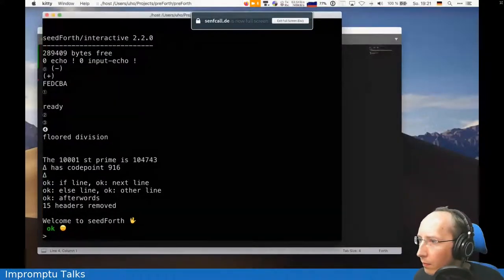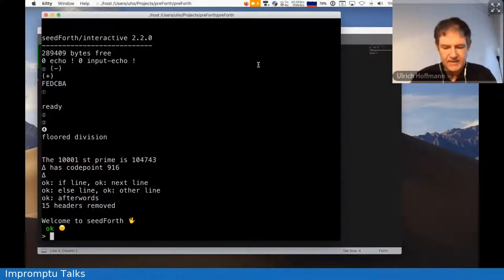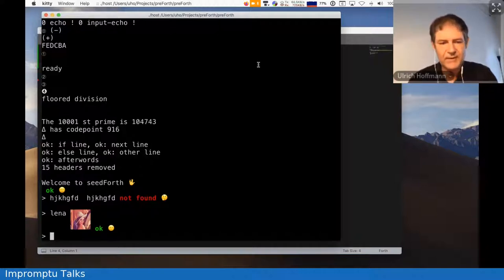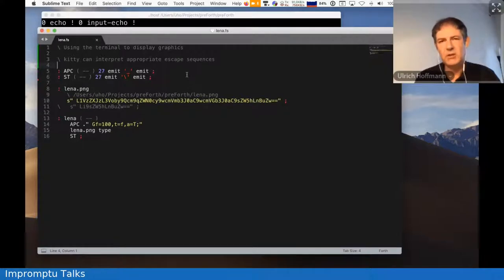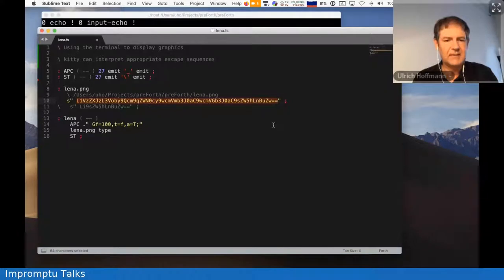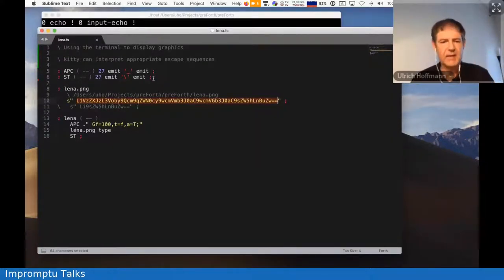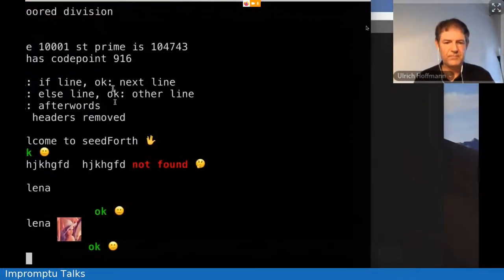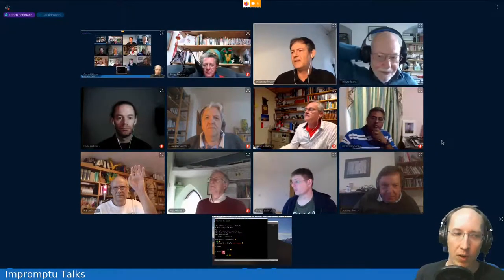Ulrich Hoffmann: SeedForth (Impromptu Talk)